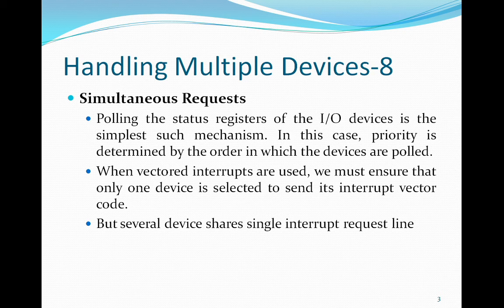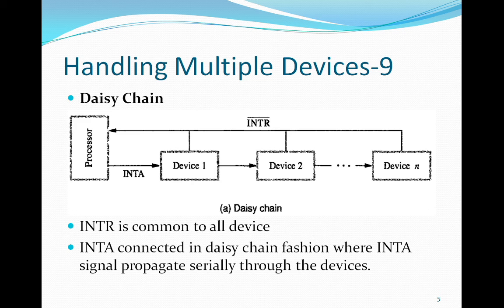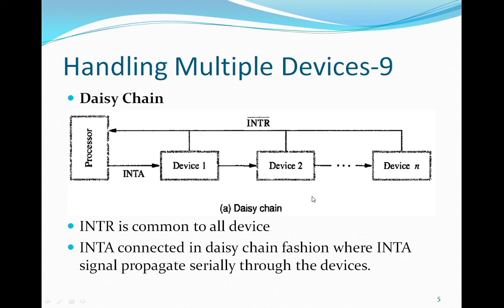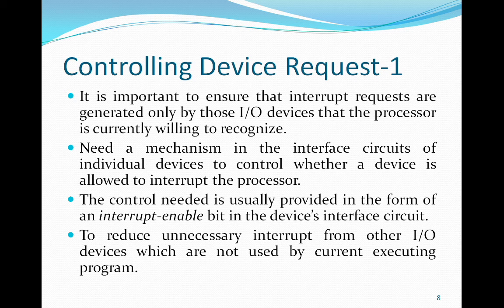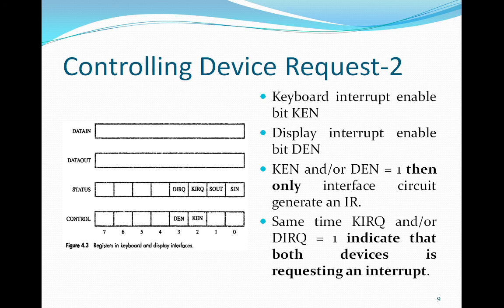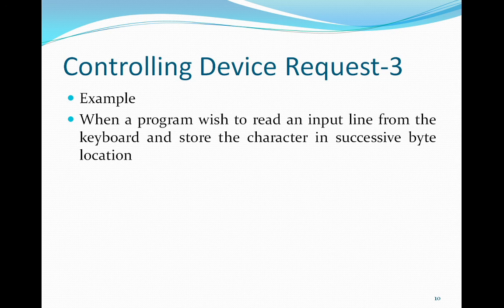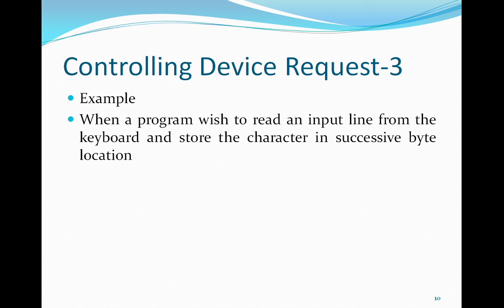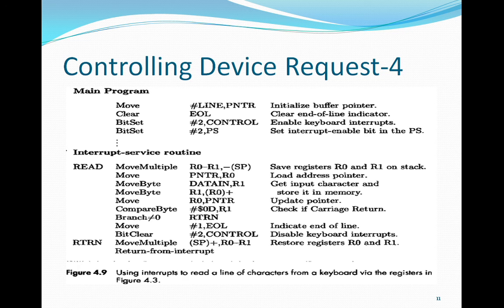CO ( module 2) Concepts: Handling Multiple Devices-Simultaneous Requests, Controlling Device Request